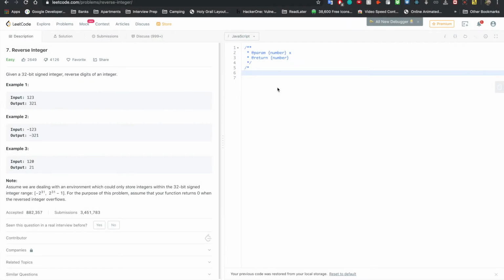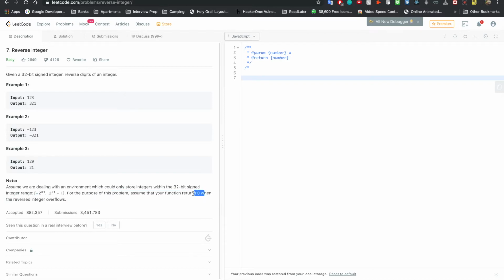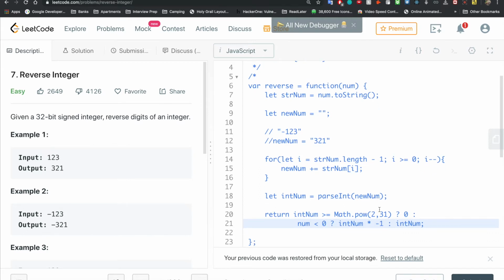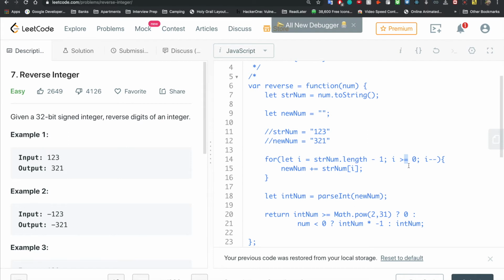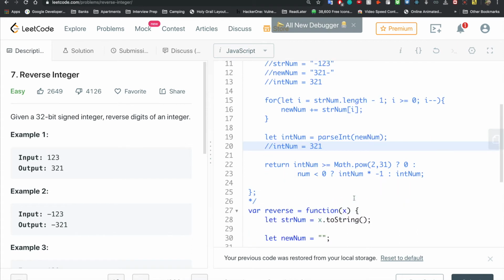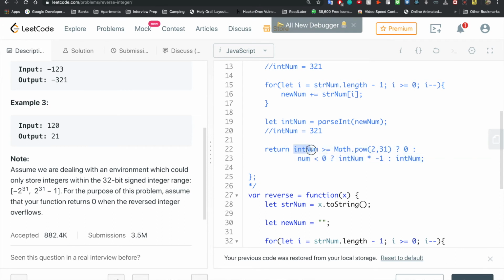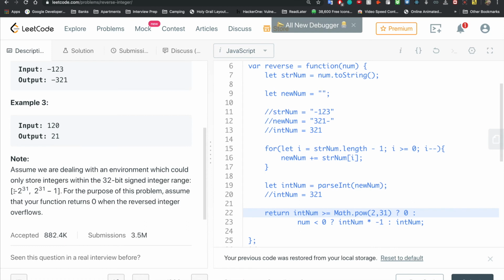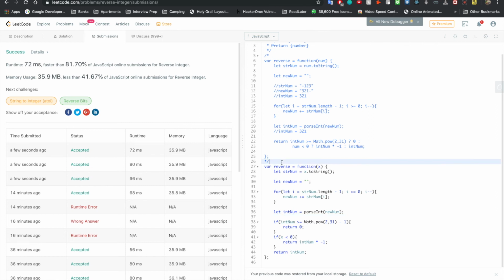LeetCode 007 - Reverse Integer Explanation Solution